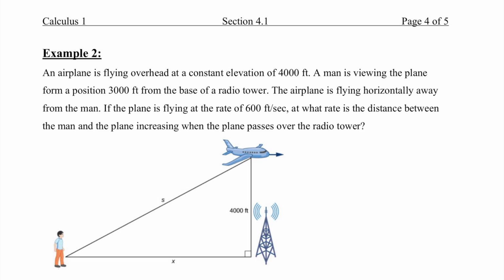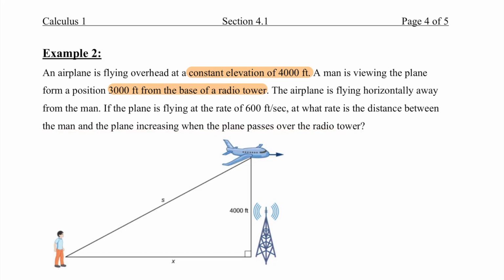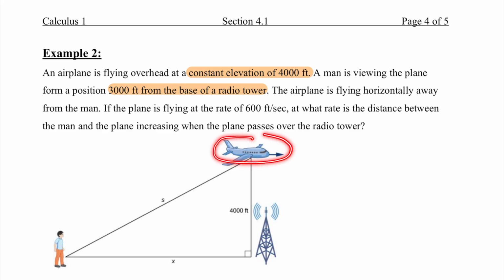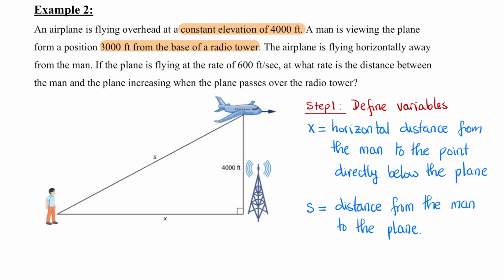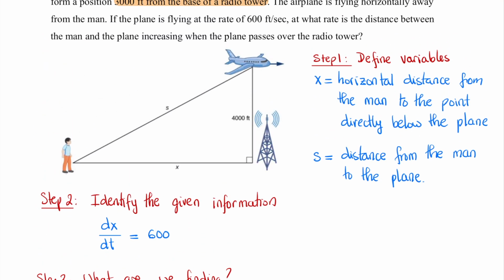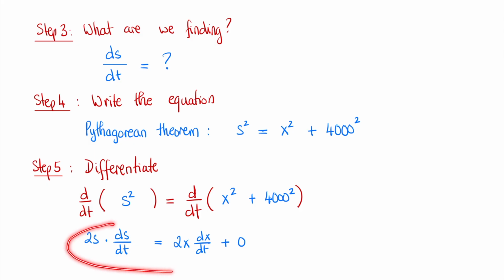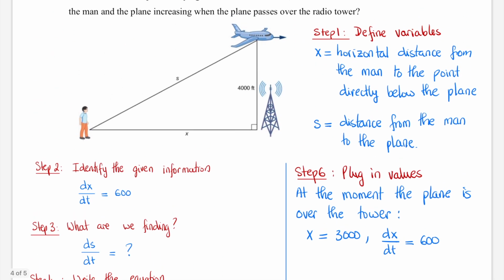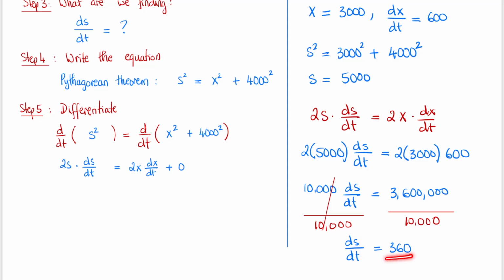Related Rates Example 2: Distance and Motion (Triangle Model)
In this video, we solve a related rates problem involving an airplane and distance. You will learn how to set up a right triangle, identify which values stay constant and which change, and apply the Pythagorean relationship. We also discuss how to interpret direction and signs in rates of change.